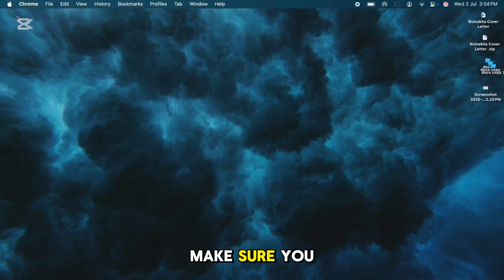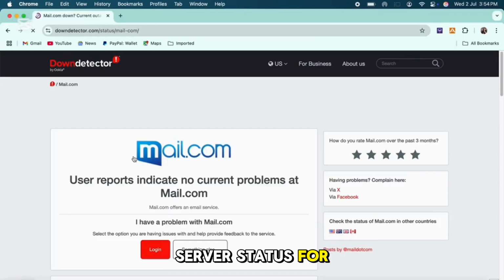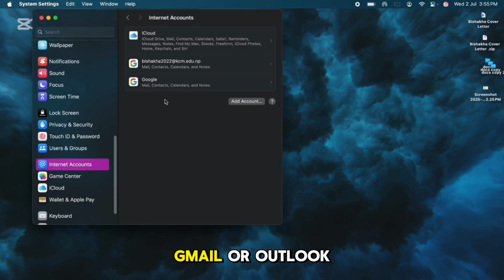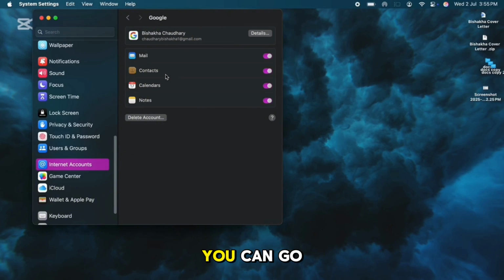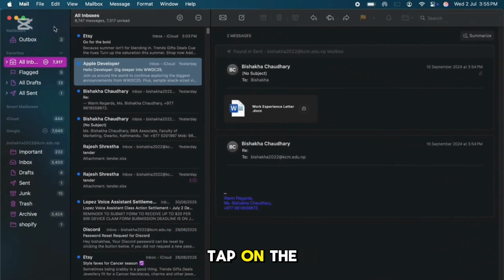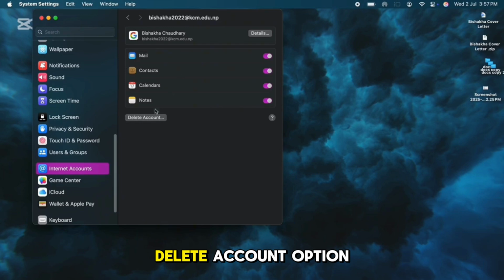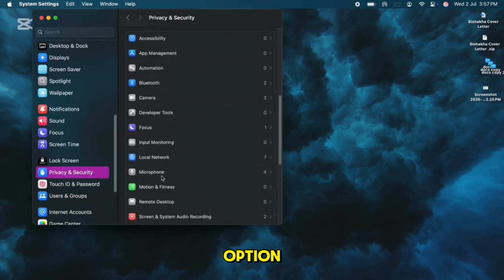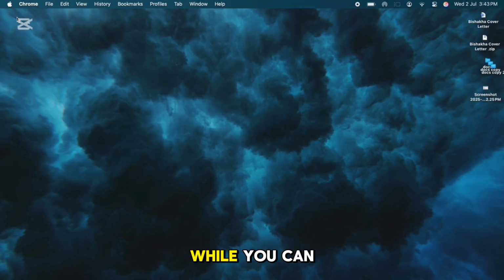Fix Gmail Stopped Syncing Using Mac Mail App | Macbook Mail App Not Syncing With Gmail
Gmail messages not updating in the Apple Mail app? This guide walks you through the exact steps to restore full sync on your MacBook and keep your inbox flowing.

In this video, you will learn:

- Common reasons Gmail stops syncing in the Mac Mail app
- How to verify your Gmail account and IMAP settings in System Settings
- Steps to refresh, rebuild, or remove and re-add the Gmail account in Mail
- How to create an app-specific password if you use 2-step verification
- Extra tips to prevent future syncing issues and keep Mail running smoothly

Get your Gmail back in perfect sync and never miss an email again.